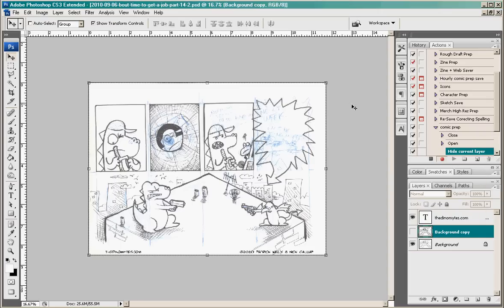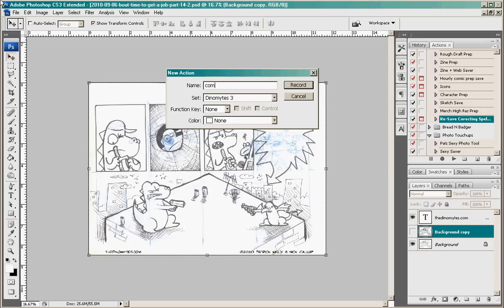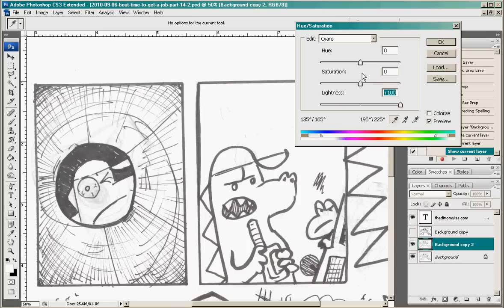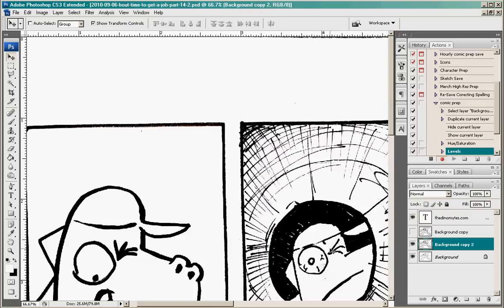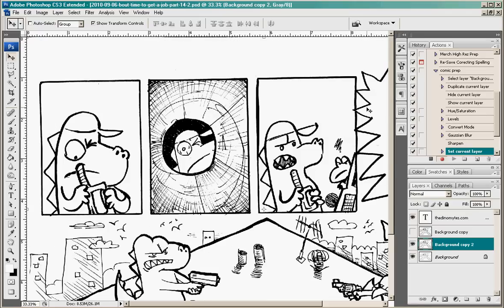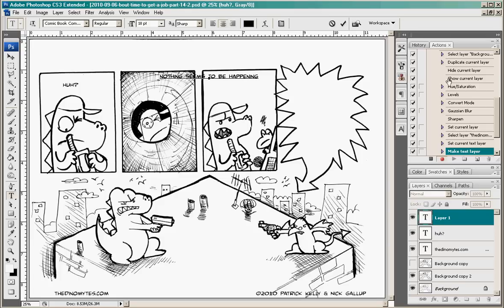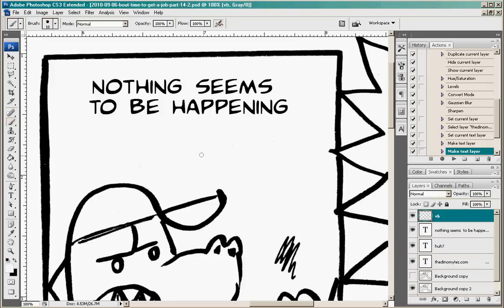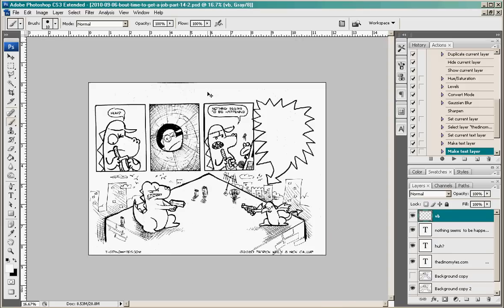Preparing a Scanned Comic Strip Tutorial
In this video I go through the process I use to make my crappy scanned artwork look like a professional work with a few simple steps.

My web comic is about dinosaurs living the modern life. The humans became extinct so the dinos rose up. A very humorous comic willed with light politics and a lack of dick and fart jokes. sorry :)

This video was recorded with CamStudio: A great simple screen video capture program.